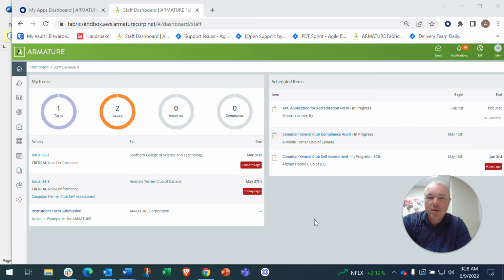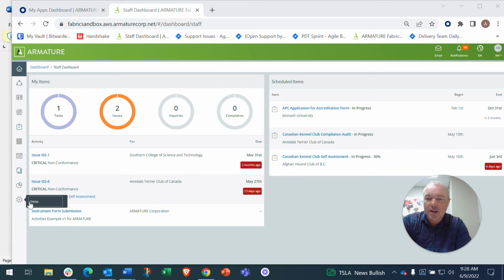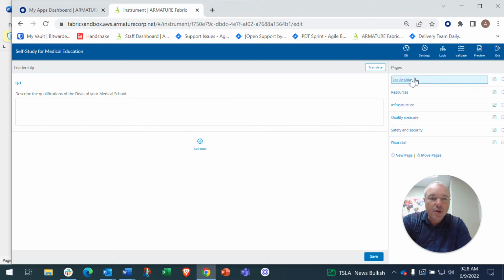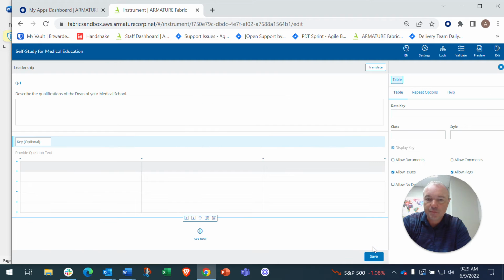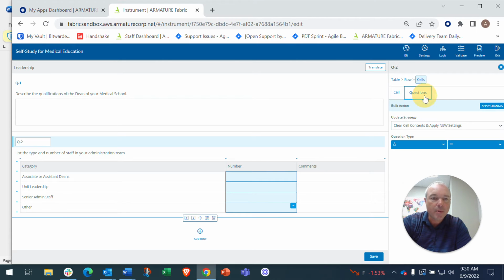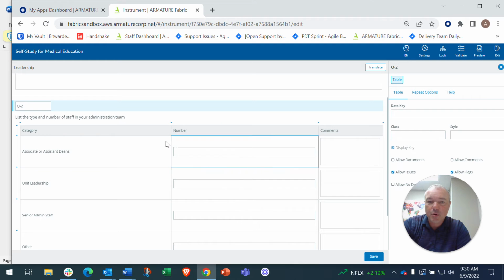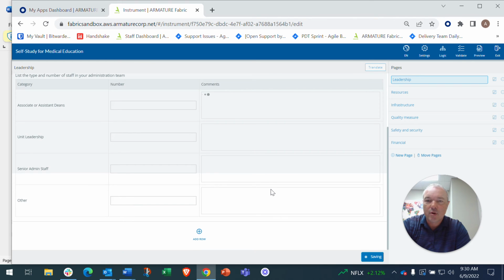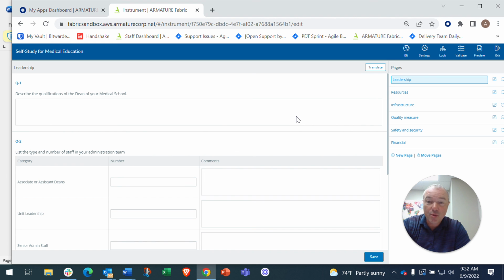ARMATURE Fabric | Basic Data Collection Instrument Setup | Accreditation Management Software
In this video, you will learn how easy it is to set up a data collection instrument (such as an application, assessment, or self-study) in ARMATURE Fabric, a leading software product for accreditation and certification management.

ARMATURE Fabric is an industry-leading software platform focusing on accreditation management and certification management across all industries.

and sign up for a free guided tour so you can understand how we can better serve your needs.